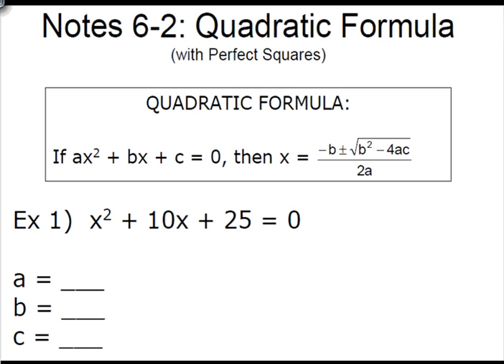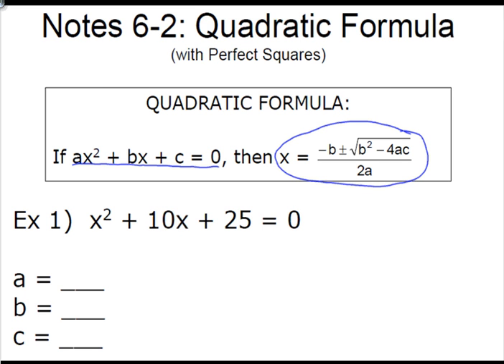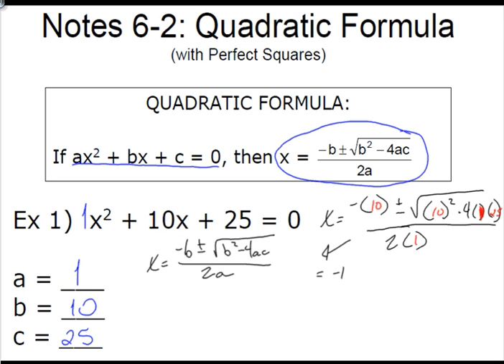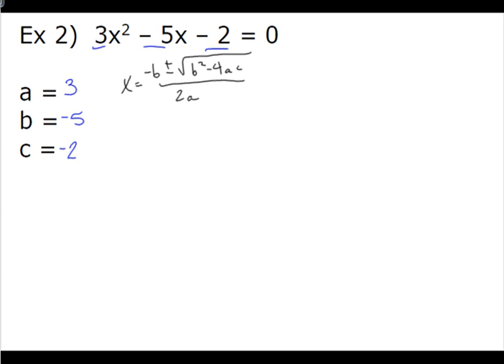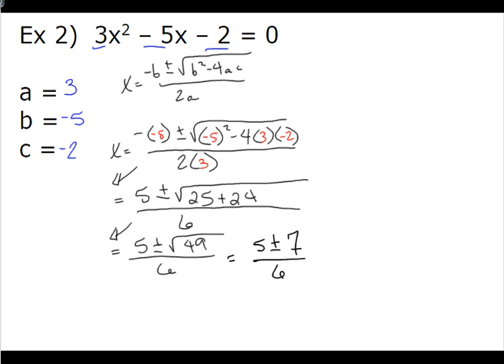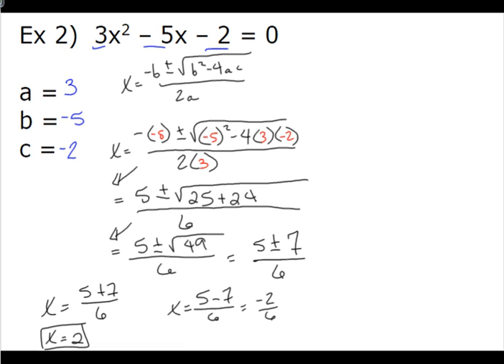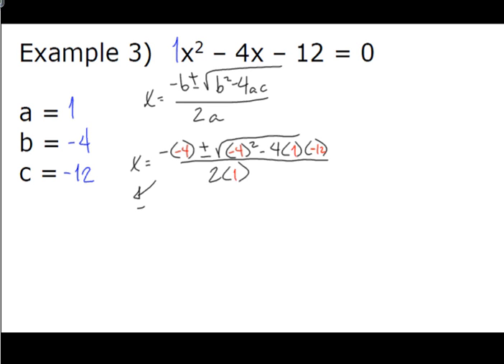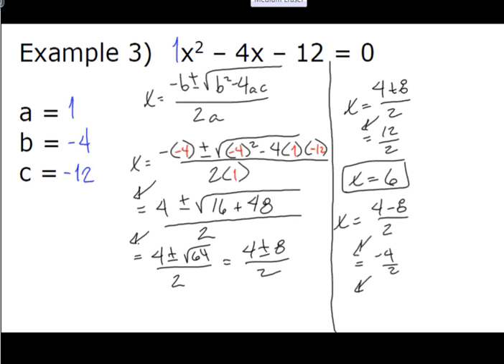Solving by Quadratic Formula